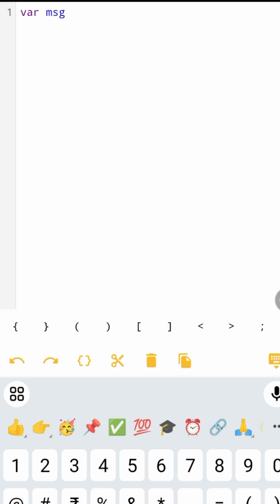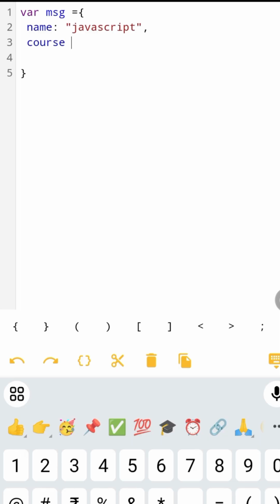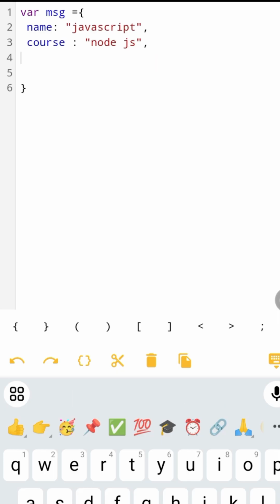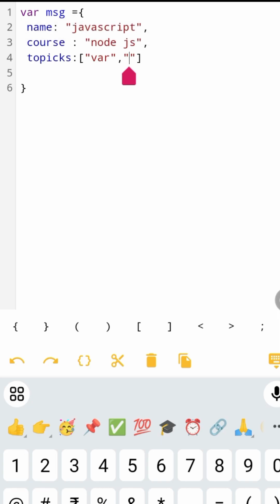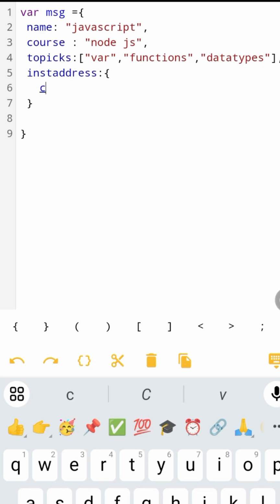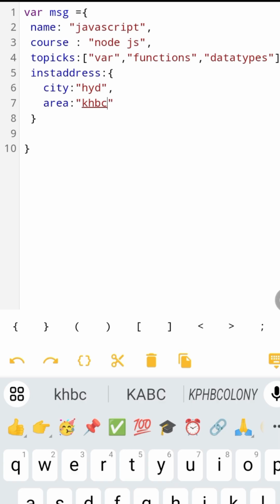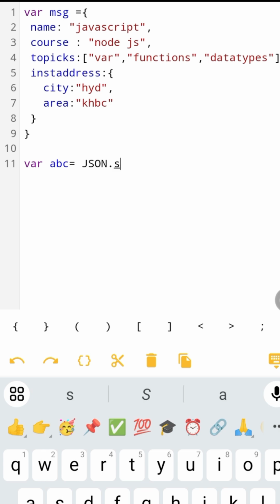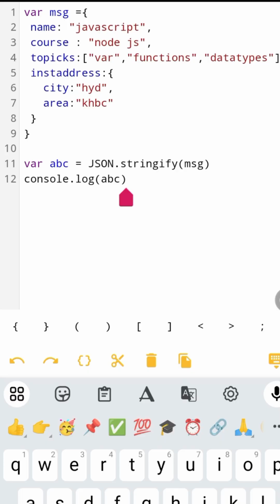json data in javascript